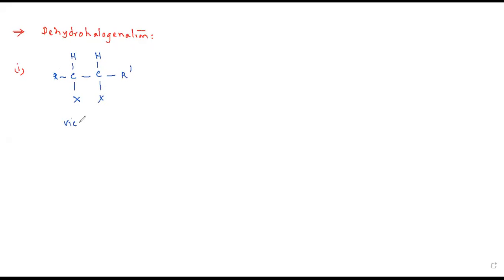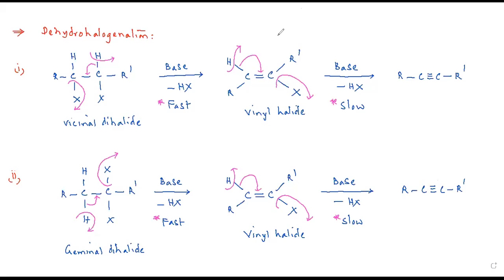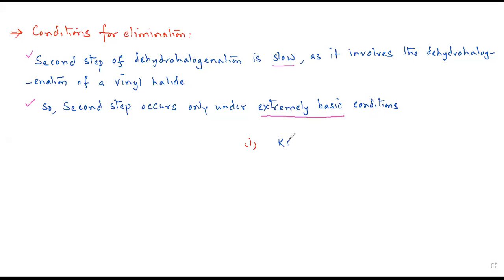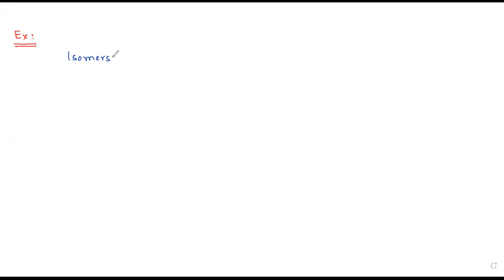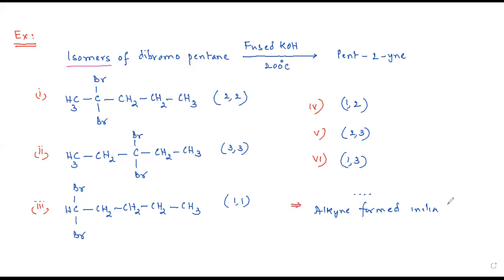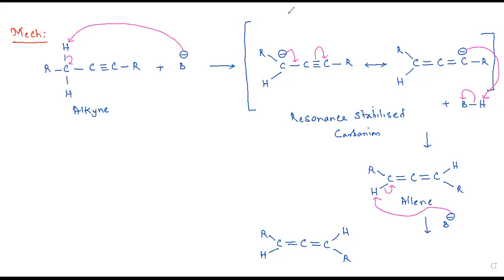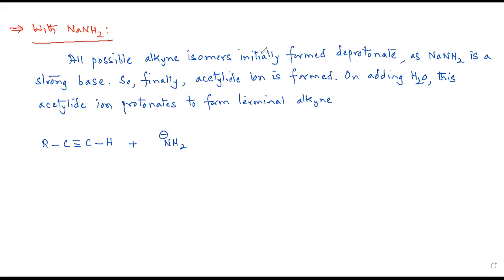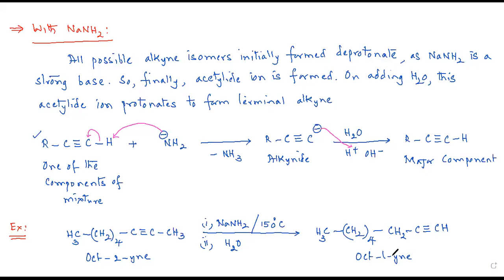Alkynes - Preparations - 2